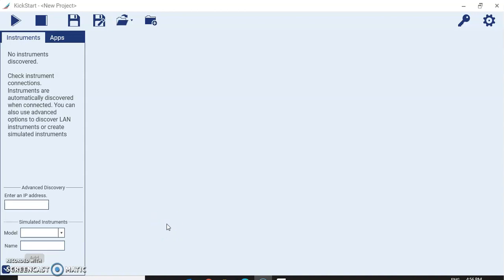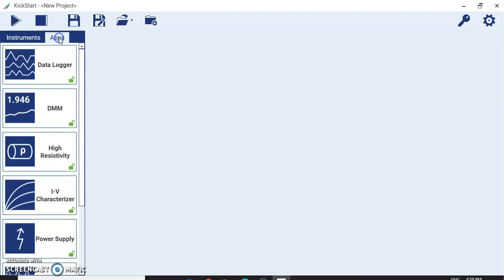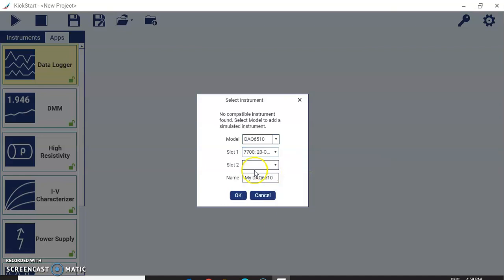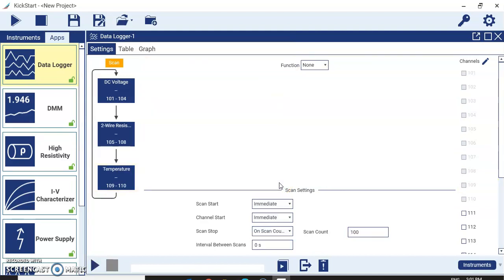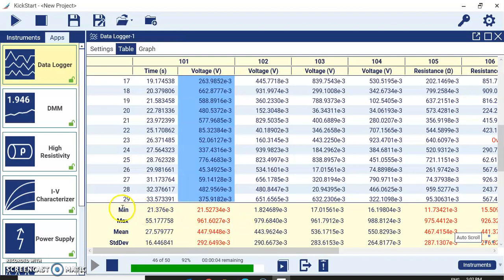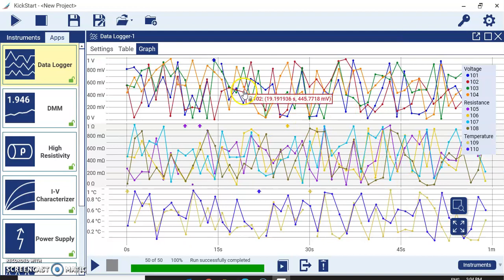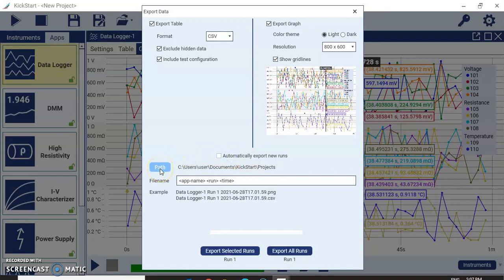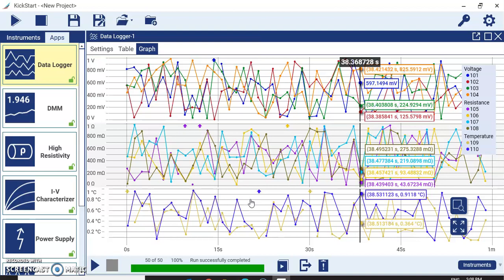Keithley's Instrument Control Software - Kickstart Demo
Drive innovation through faster test & measurement with KickStart Software. KickStart simplifies what you need to know about the instrument so that in just minutes you can take the instrument out of the box and get real data on your device. By plotting data immediately and offering quick statistical summaries of the data in the reading table.